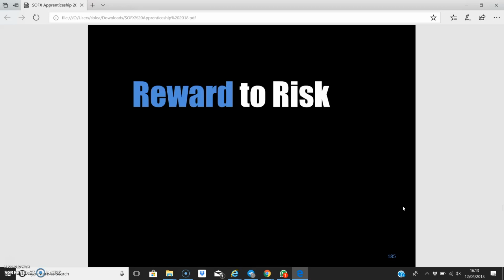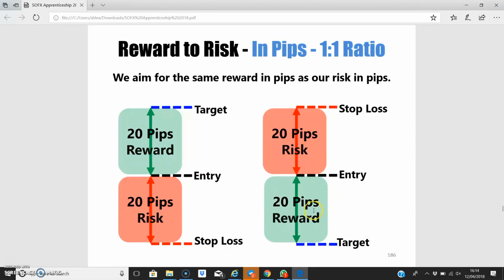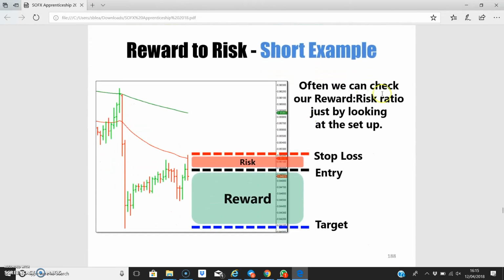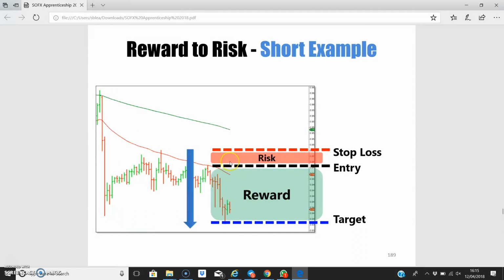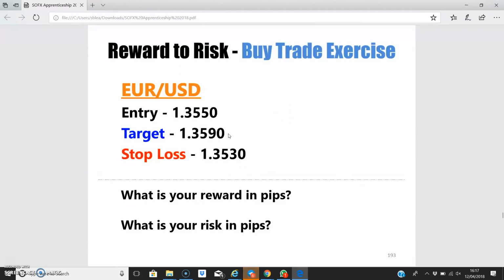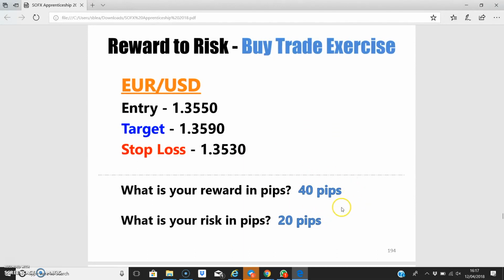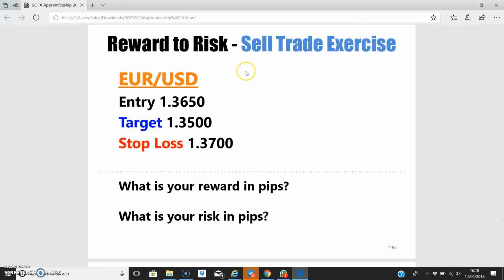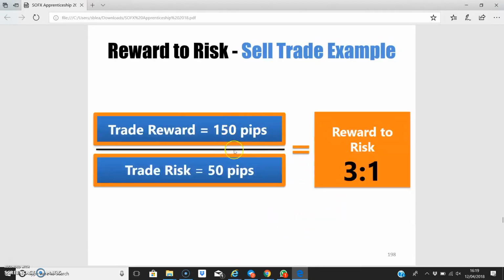Reward to Risk SO FX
Forex Beginner Course Reward to Risk SO FX